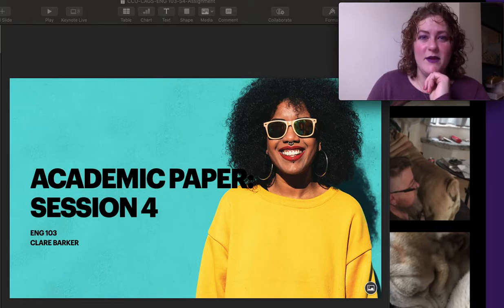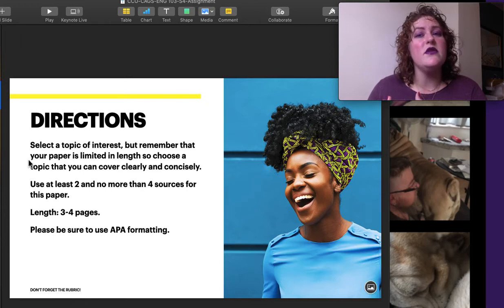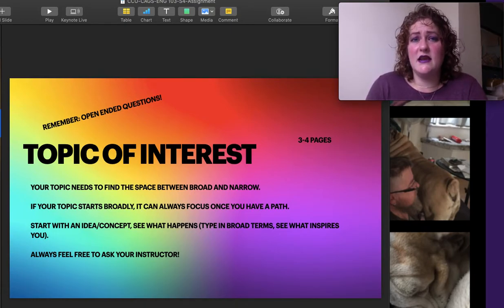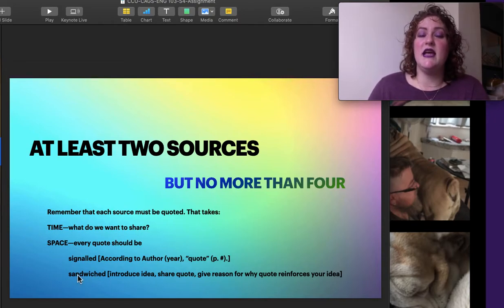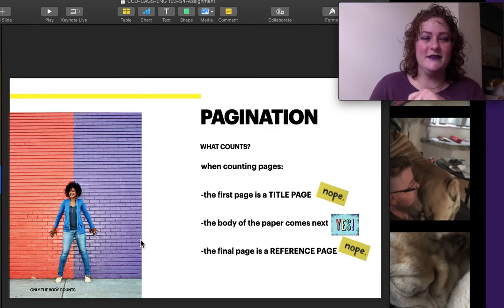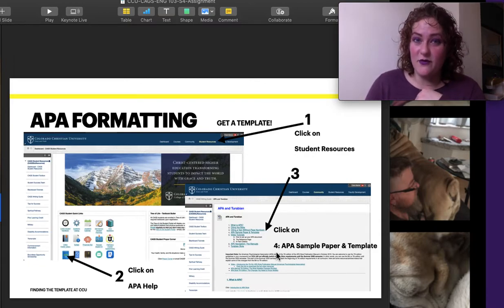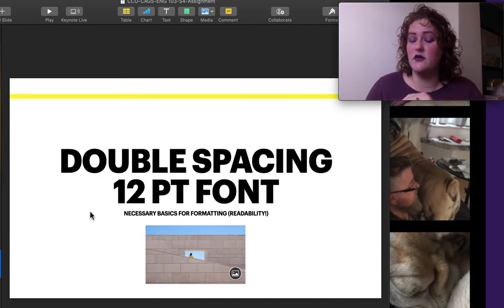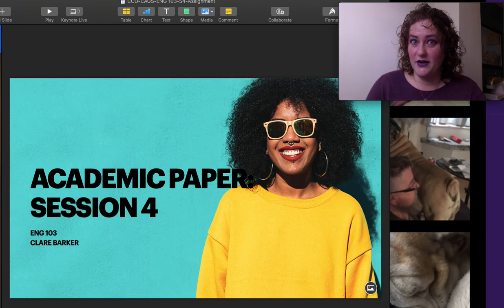ENG103 Session 4: Academic Paper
Now that you've gathered TWO sources with your Discussion Thread for Session 4, let's look at putting them into a paper. What are some basics to remember about APA and readability? Start here!